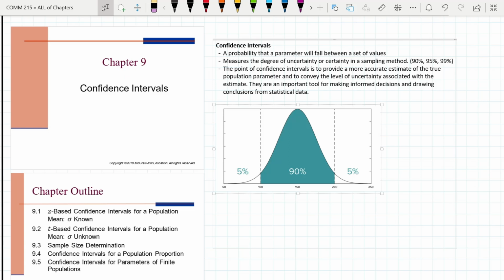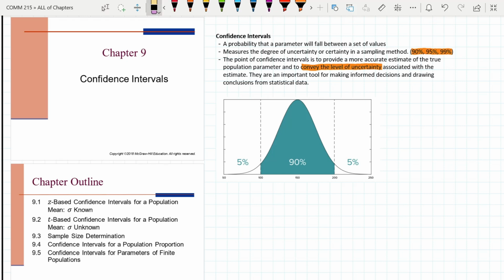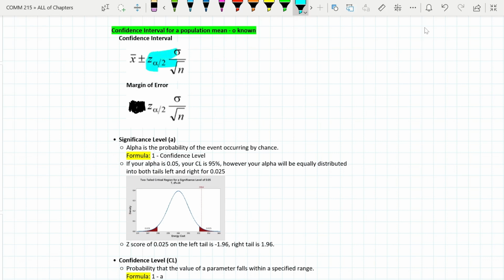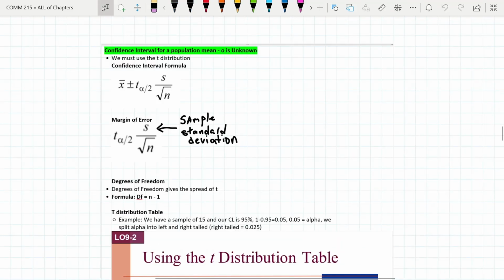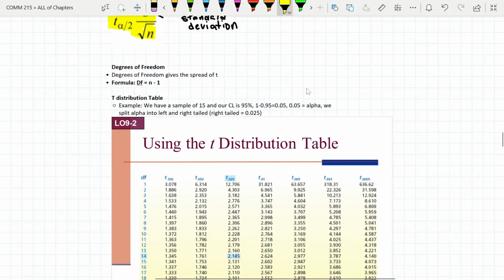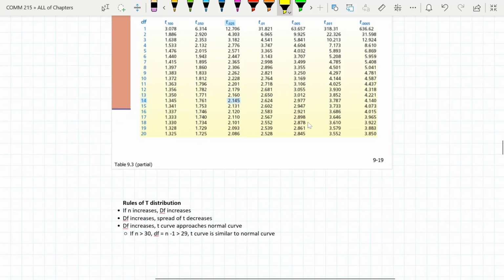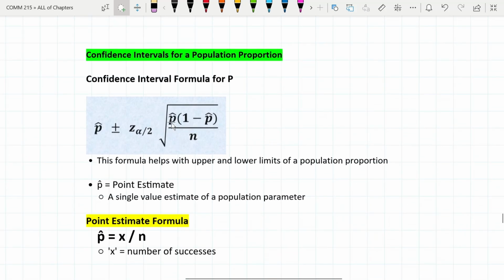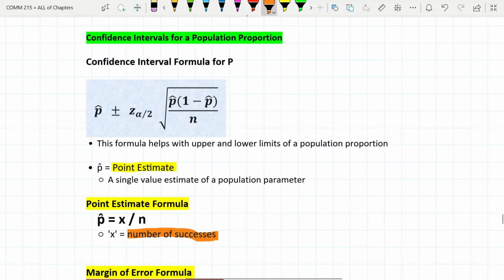COMM 215 Chapter 9: Confidence Intervals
What is Confidence Intervals: 0:00
Confidence Interval for a population mean (z distribution) - σ known: 2:15
Confidence Interval for a population mean (t distribution) - σ unknown: 4:18
Confidence Intervals for a Population Proportion: 7:48